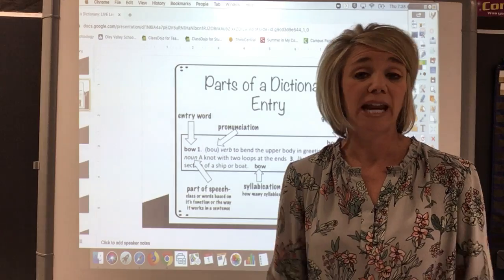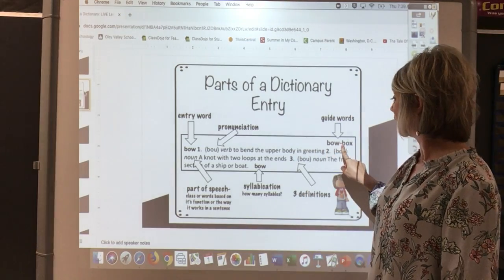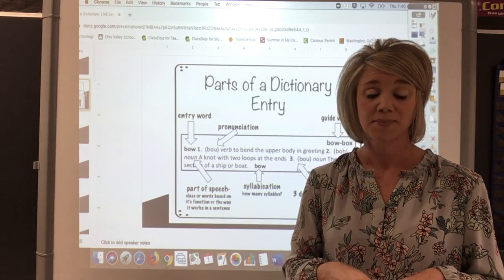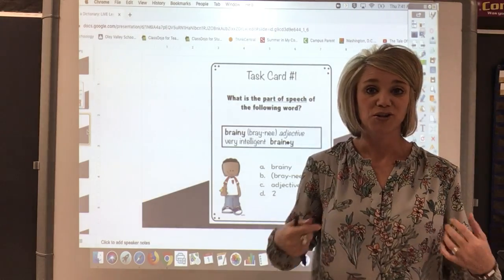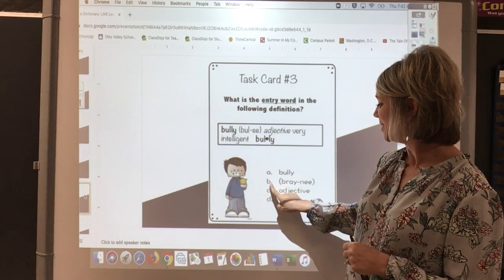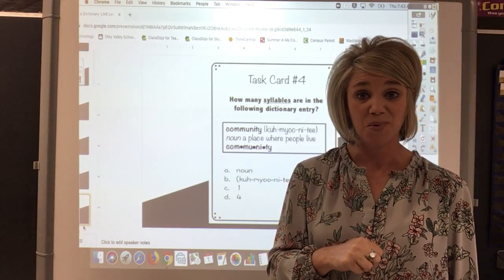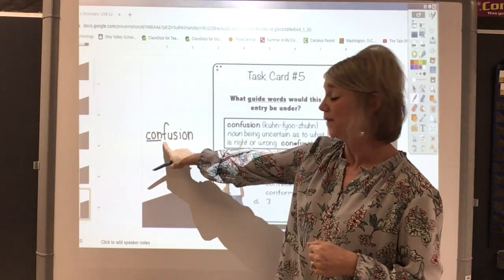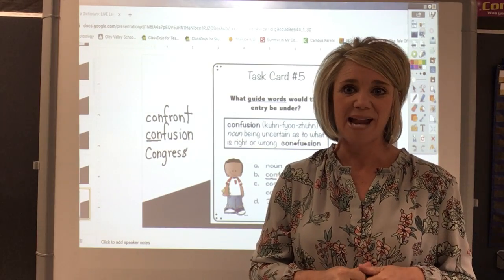Parts of a Dictionary LIVE lesson